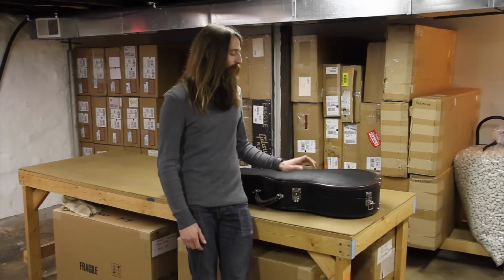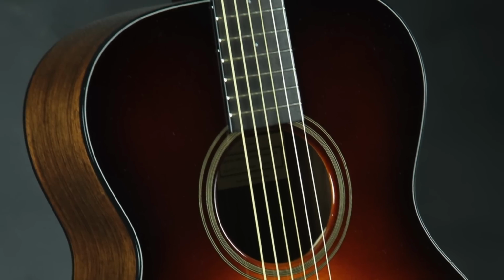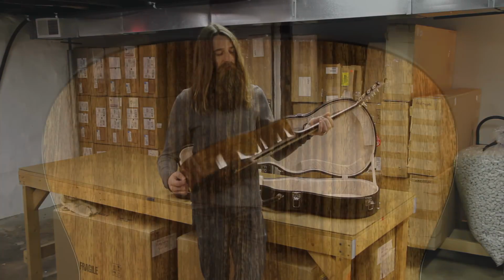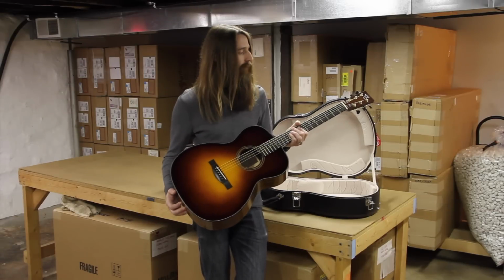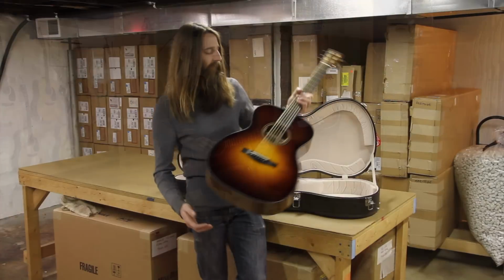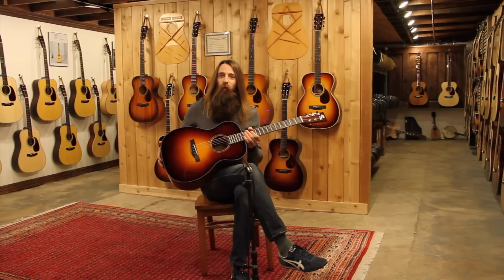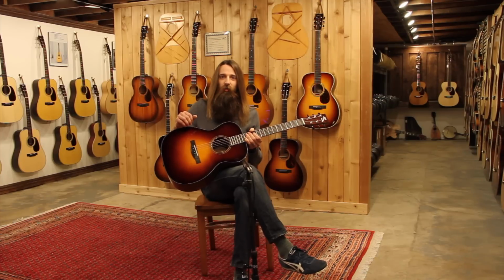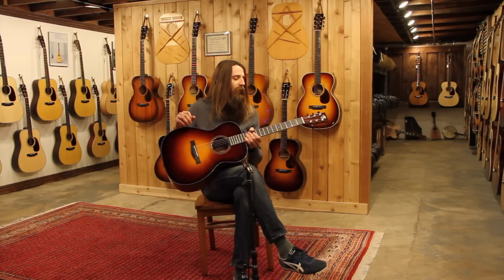Santa Cruz OM PreWar Sunburst Custom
This beautifully sunbursted OM PW is a great showcase of Santa Cruz's custom work.